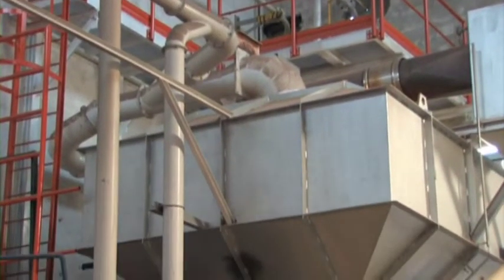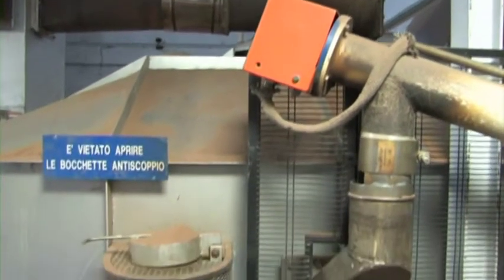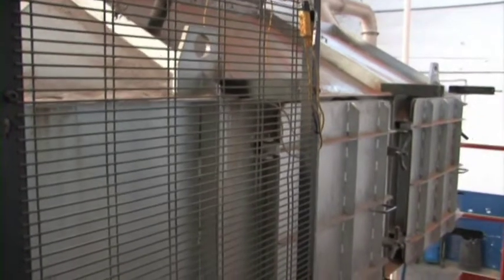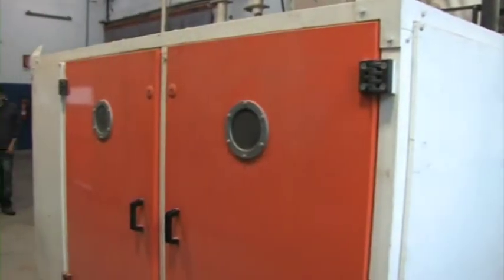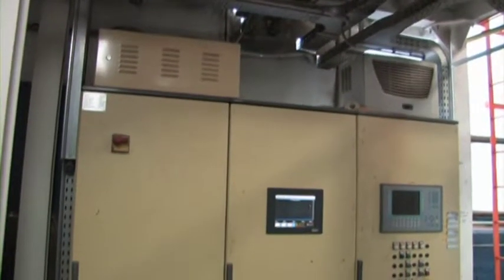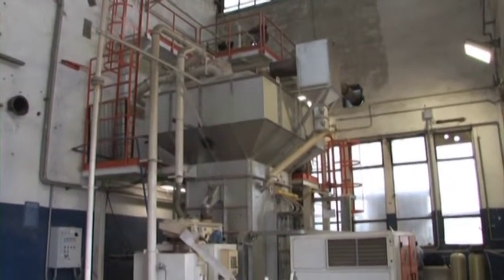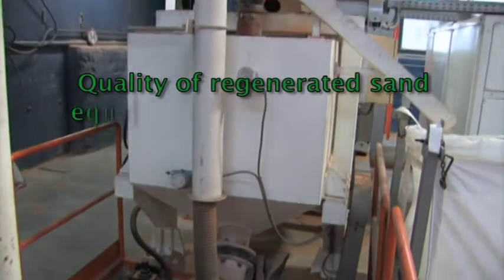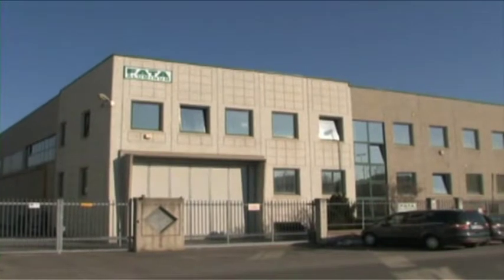Thermal Sand Regeneration FATA Aluminum Italy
Compact Rec Thermal Sand Regeneration installed by FATA Aluminum in Italy. FATA Aluminum has been supplying sand reclamation systems worldwide for over 40 years, providing foundries with a quick return on investment and providing a green environmental solution.